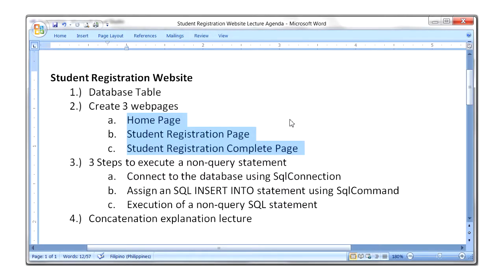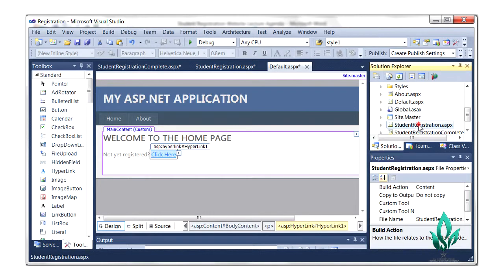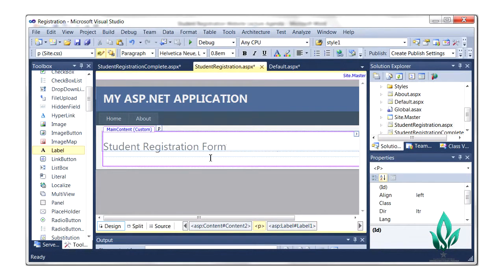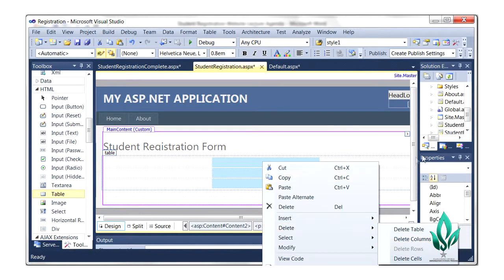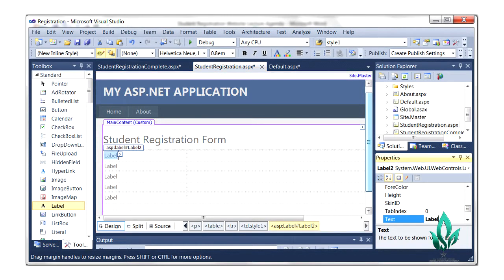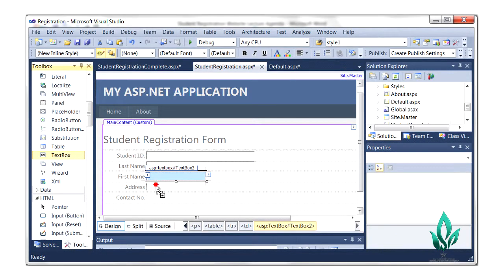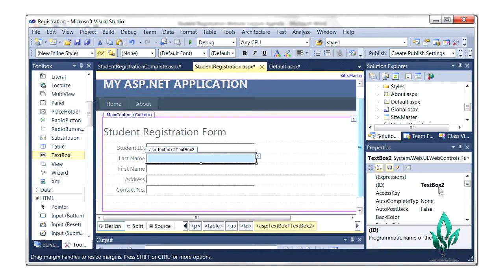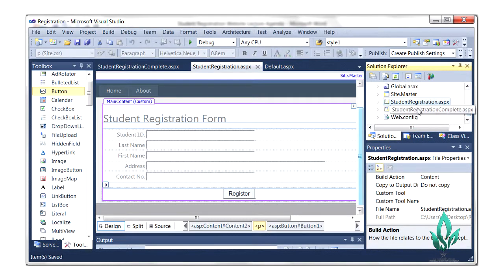05 Designing the Student Registration Page